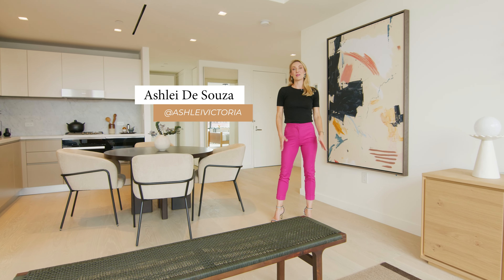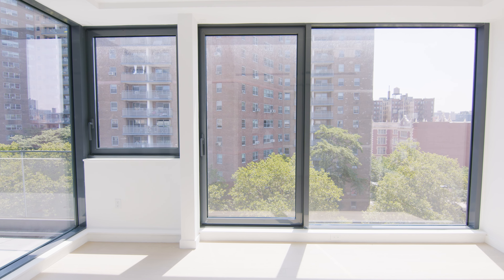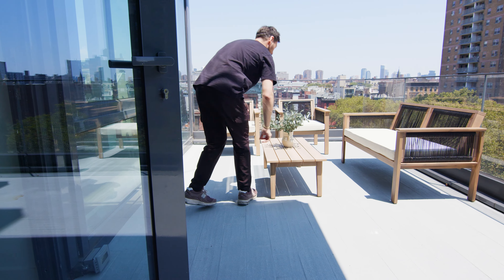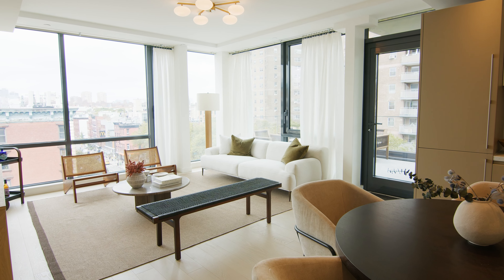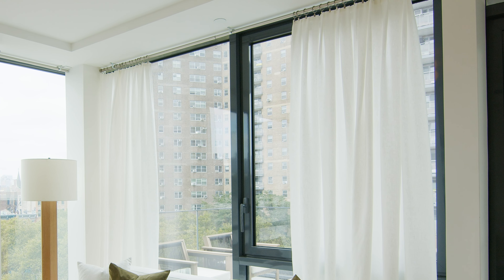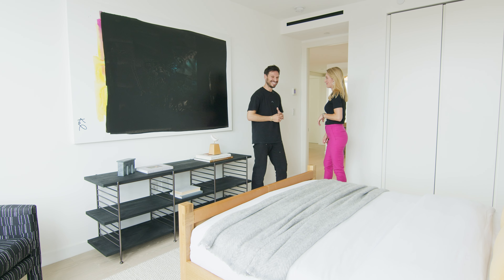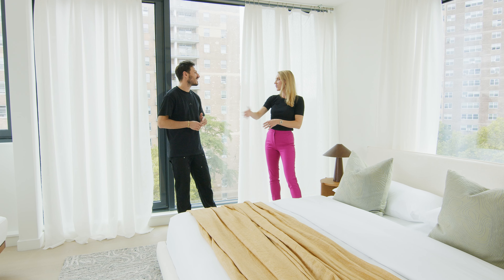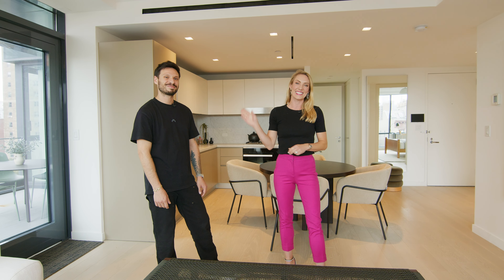NYC Minimalist Apartment Transformation | STAGED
In this episode of Staged, Cem Evirgen of Monomid takes Ashlei through unit 7A they Staged at the East Village's newest development, 75 1st Ave.

Staging can make or break a sale. Staged is a behind-the-scenes look at the creative process of real-life stagers as they prep multi-million-dollar listings all over the city. Get insider tips on interior design and see how professional stagers are inspired by neighborhoods, target markets, and seller demands as they use furniture, artwork, lighting, and more to bring homes to life.